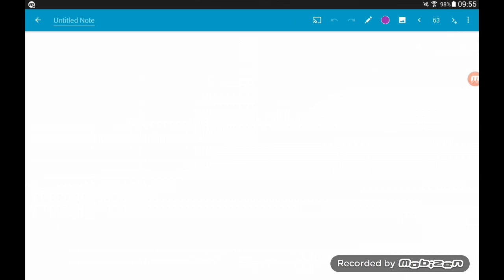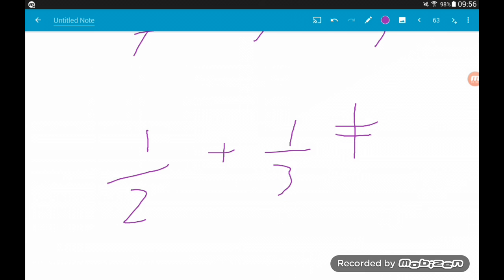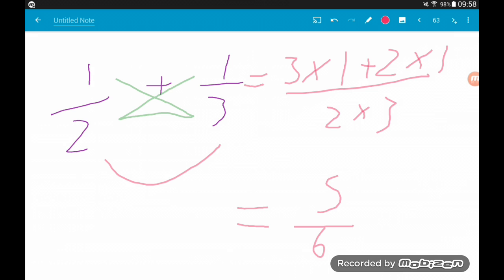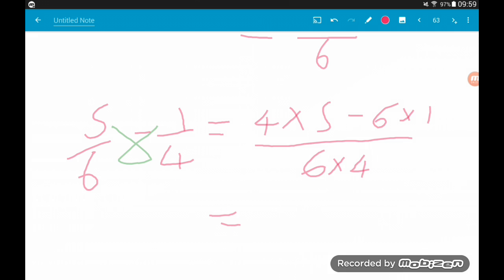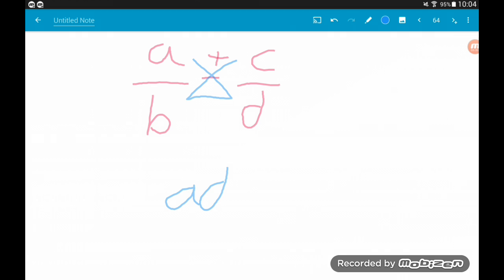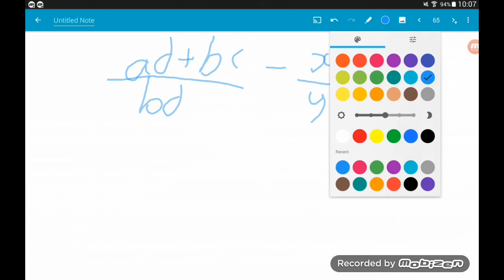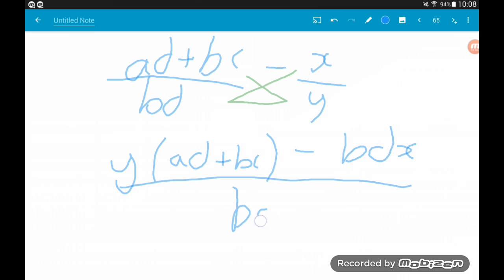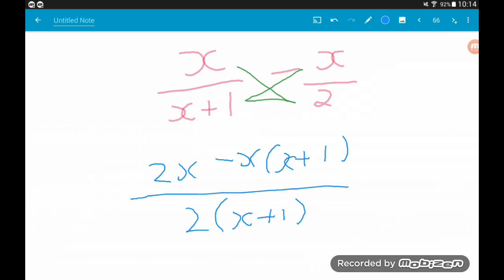Algebraic Fractions (Adding and Subtracting) - New A Level Maths Year 1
Adding and subtracting algebraic fractions for the new AS LEVEL maths!

AQA

EDEXCEL

OCR MEI

Visit my